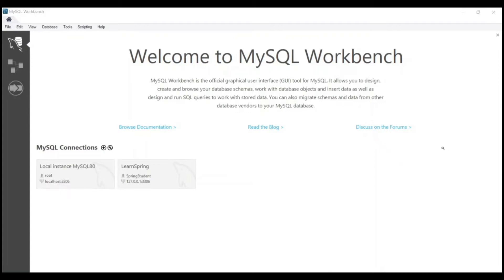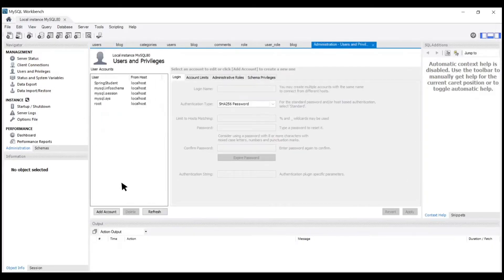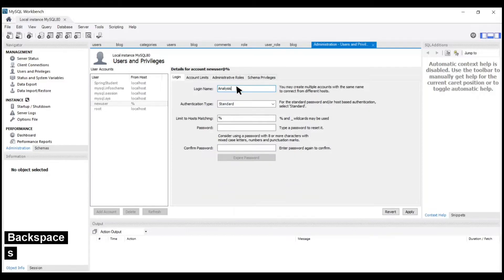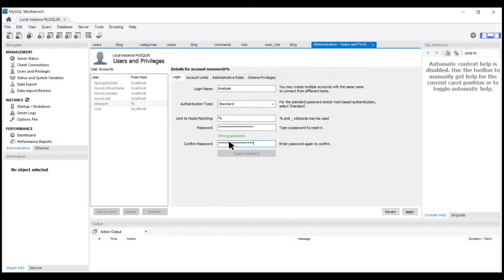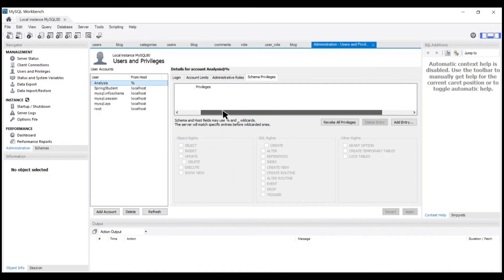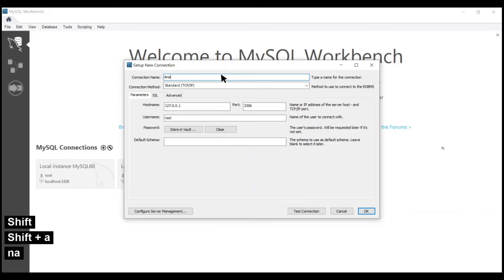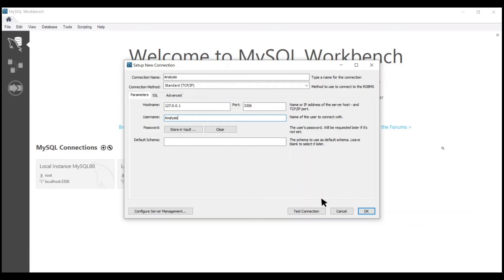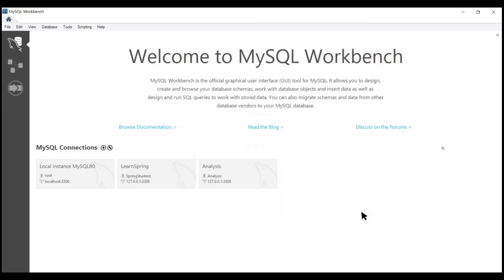How to Create a New User and Connection in MySQL Workbench 8 | Step-by-Step Tutorial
🔍 Are you ready to level up your database management skills? Join us in this step-by-step tutorial where we dive deep into the intricacies of creating new users and establishing connections in MySQL Workbench 8.

In this comprehensive tutorial, we cover everything you need to know to create new users and set up connections in MySQL Workbench 8.

Discover the critical concepts of user privileges and security, and learn how to apply them effectively. Follow along as we walk you through the entire process of creating new user accounts from scratch, assigning necessary permissions, and implementing best practices for user naming and password security.

We also delve into the connection setup process, explaining the nuances of hostname, port, and socket. You'll gain the skills to establish connections using various authentication methods and troubleshoot common connection issues with confidence.

Whether you're building web applications, diving into data analytics, or simply looking to boost your database management prowess, our tutorial is tailored to equip you with the knowledge and confidence needed to handle users and connections effectively within MySQL Workbench 8.

Join us on this educational journey and become a database management maestro! Be part of our thriving community of learners and stay updated with the latest tips and tricks for seamless database operation.

Thank you for choosing us as your source for tech education. If you have questions or ideas for future tutorials, please share them in the comments below. We value your feedback and look forward to helping you on your path to MySQL mastery!